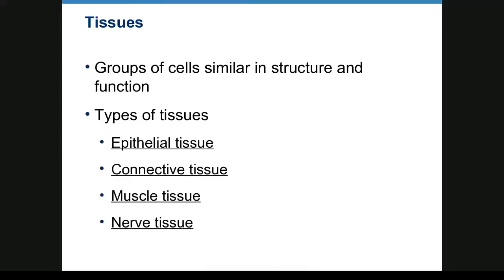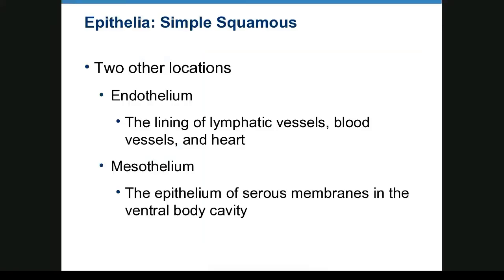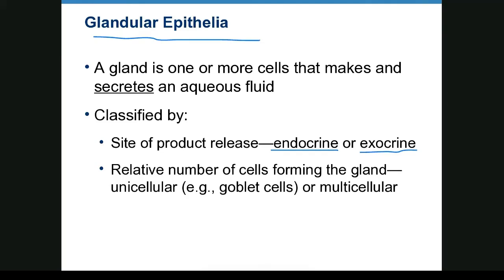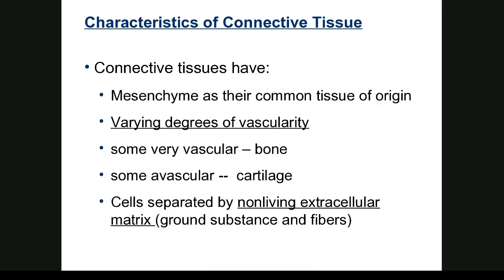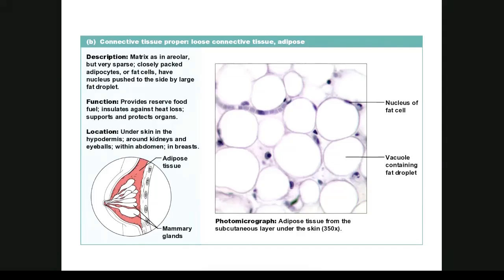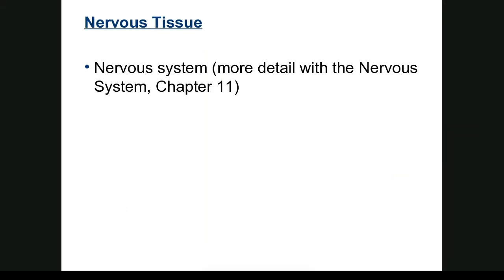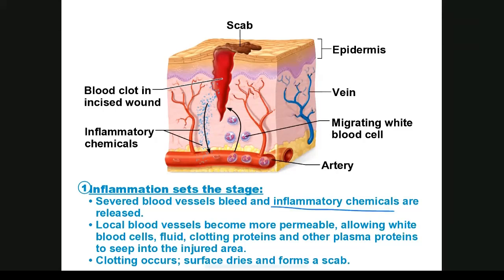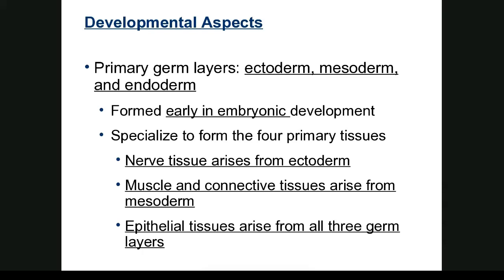4 Chapter 4 tissues